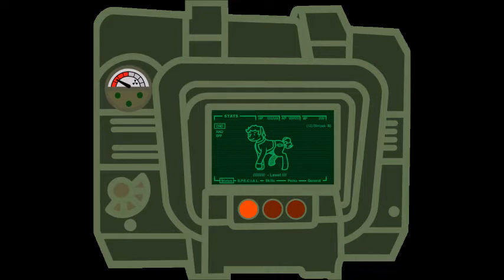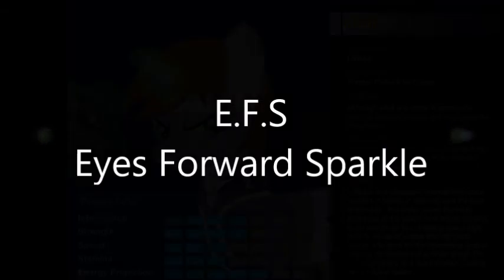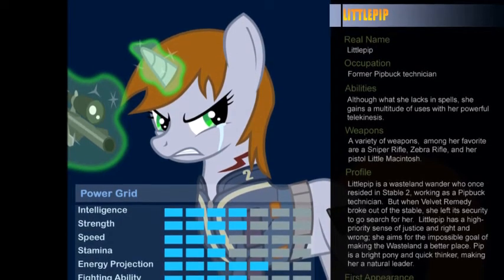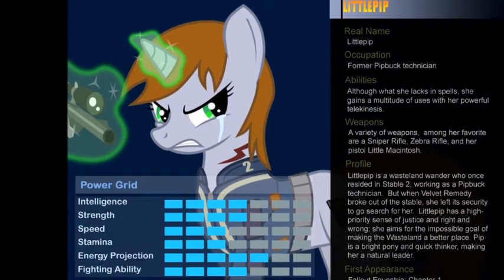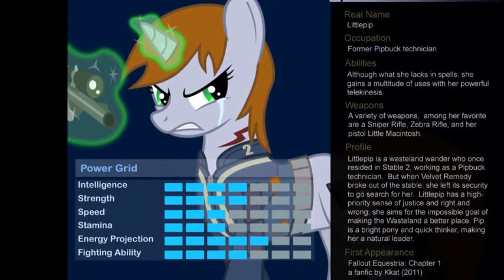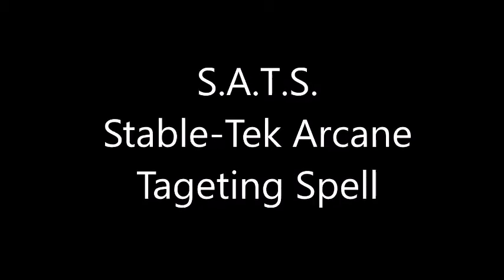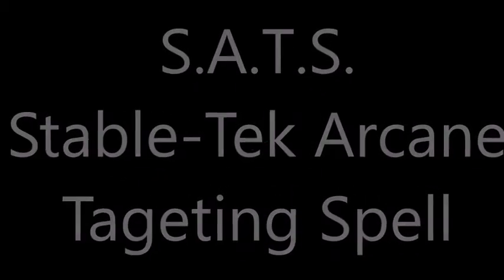Fallout Equestria Prologue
Fallout Equestria prologue narrated by Ebony pegasus

On pipbucks